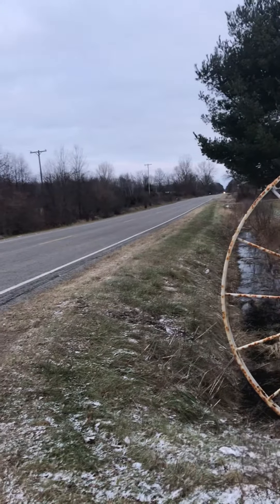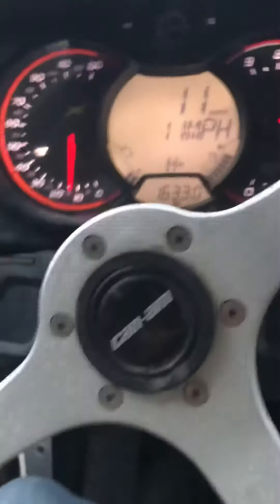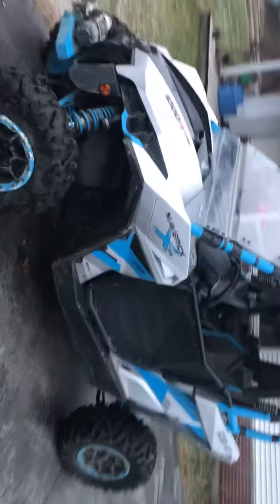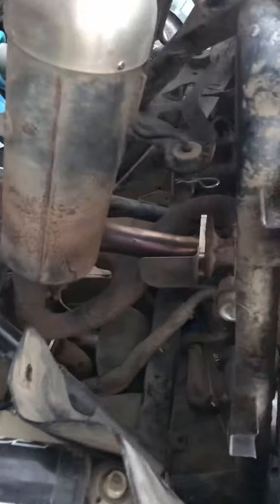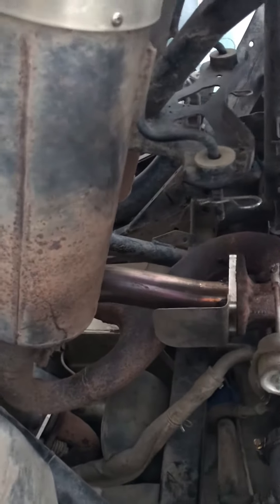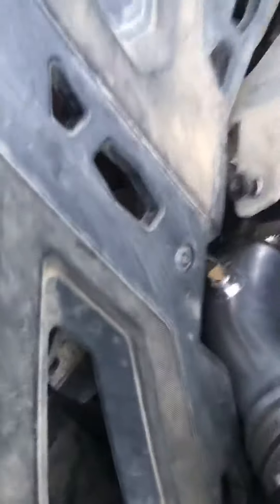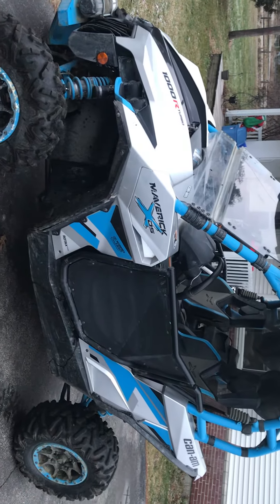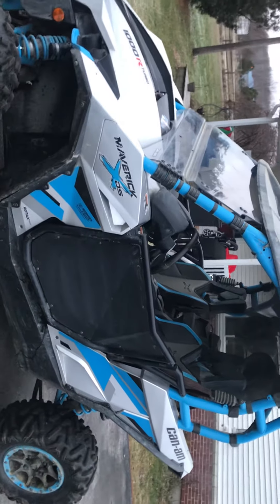Maverick turbo rips after new mods!! Stage 3 kit?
Turning up the boost and let’n it rip! Maverick turbo makes some runs after Alba racing reflash , cat delete kit, evolution power sports charge tubs and blow off valve and velocity replacement intake with k&n air filter. Closed road if anybody is asking or wondering lol